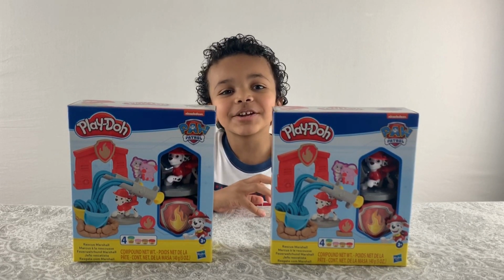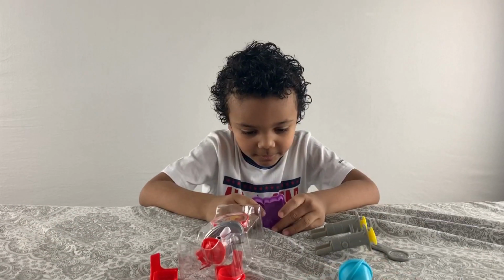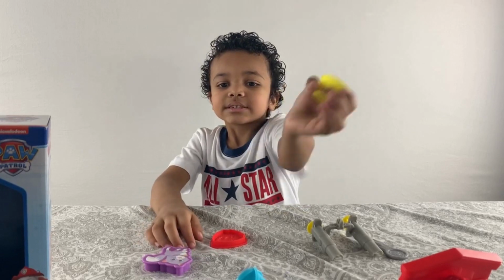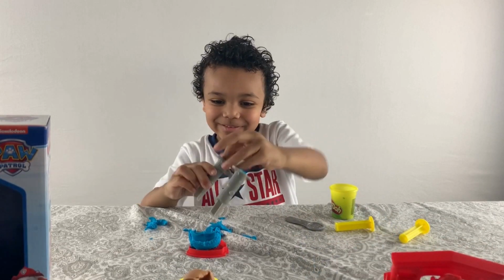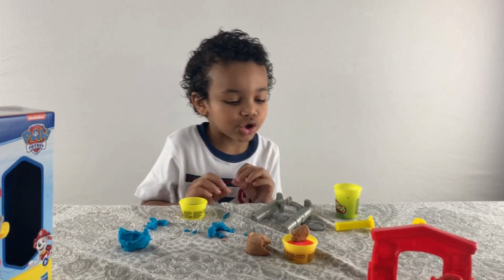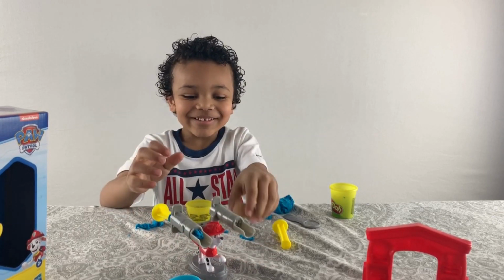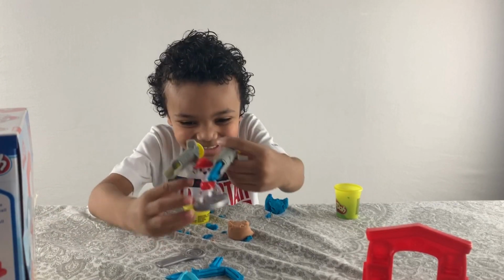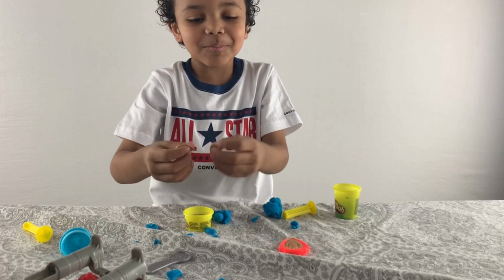Play-Doh PAW Patrol Rescue Marshall Toy Figure | Kids Fun| Unboxing! | Toy Review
Caden had so much fun playing with his Paw Patrol Playdoh Set!

Includes PAW Patrol police cruiser with removable rescue gear, Chase figure, Chickaletta stamper, Chase police badge stamper, and 4 cans of Play-Doh Brand Modeling Compound
Ages 3 years and up

~ If your interested in purchasing and or viewing the link is in this description down below.

~ If you purchase any of these toys, snap a pick with you and the toy/toys tag @CadenTube  on Twitter and or Instagram.